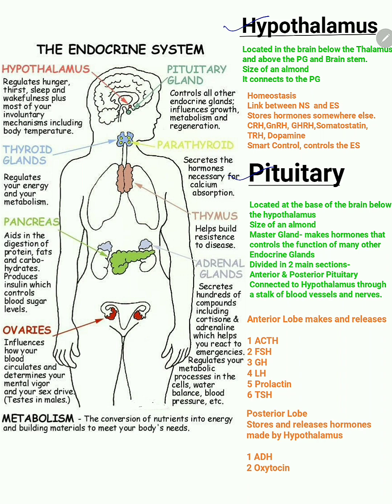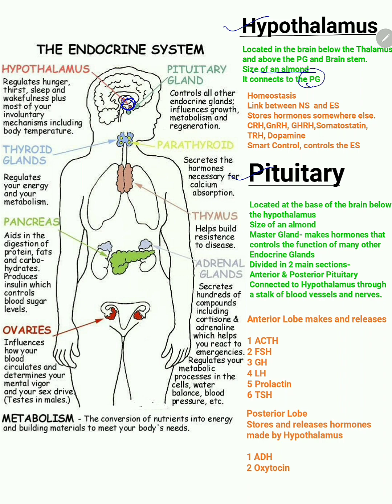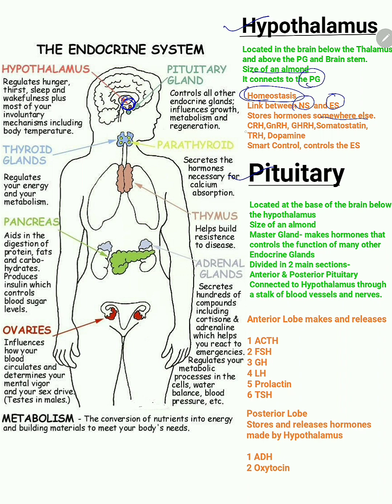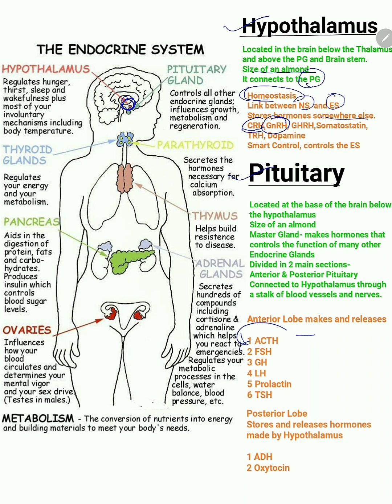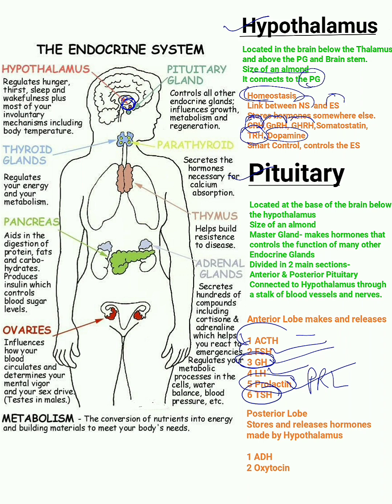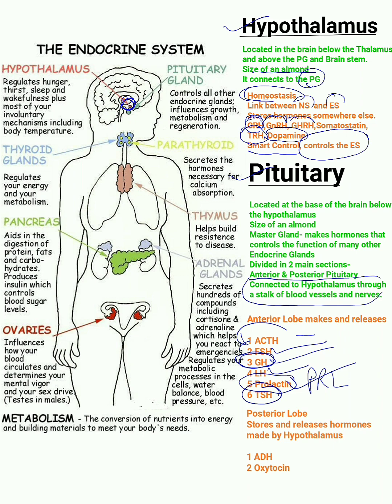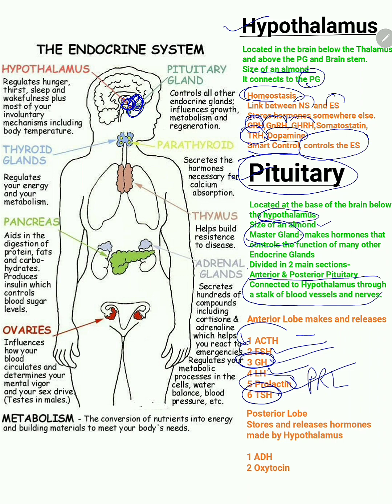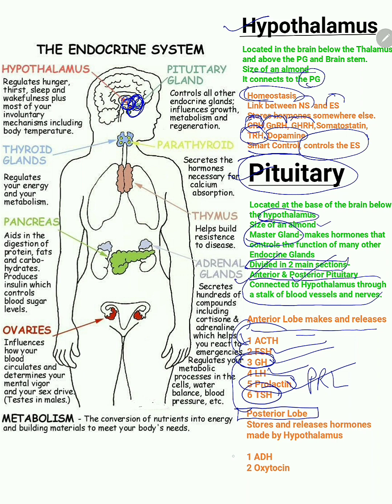The Endocrine System: Hypothalamus and Pituitary